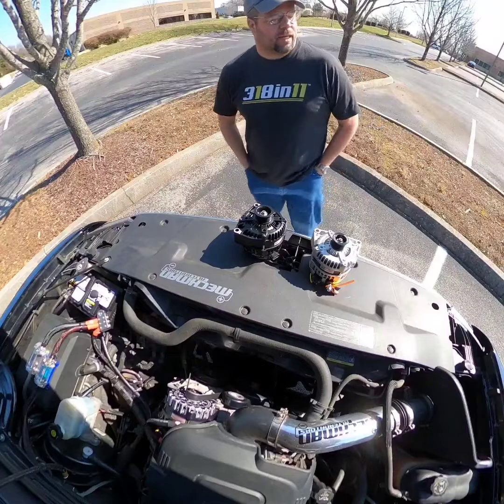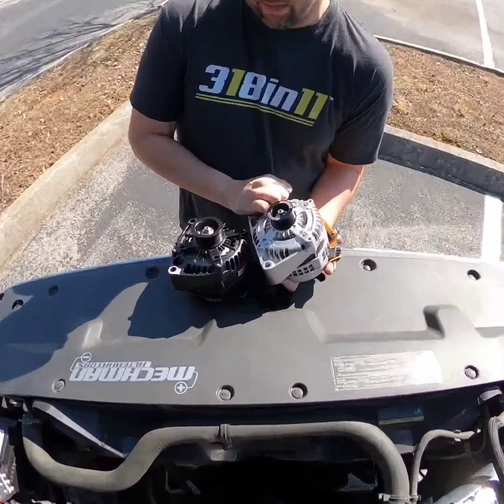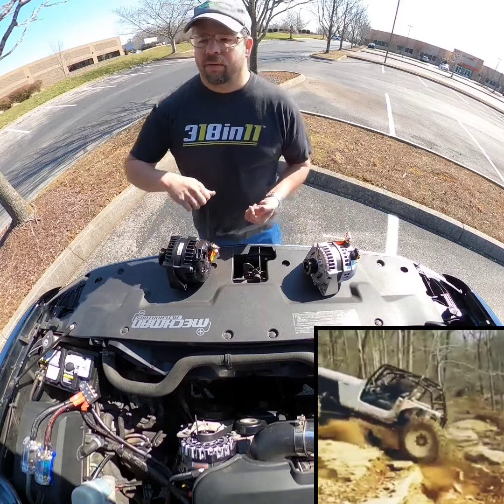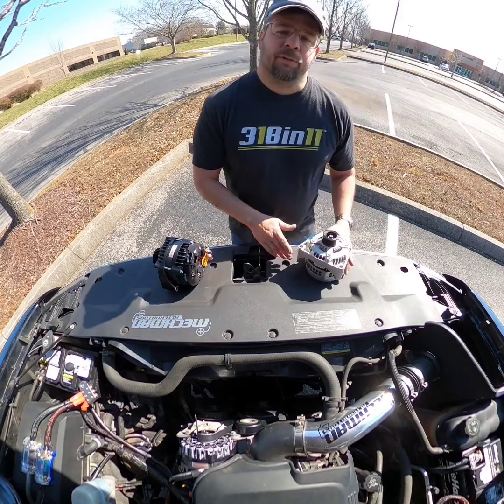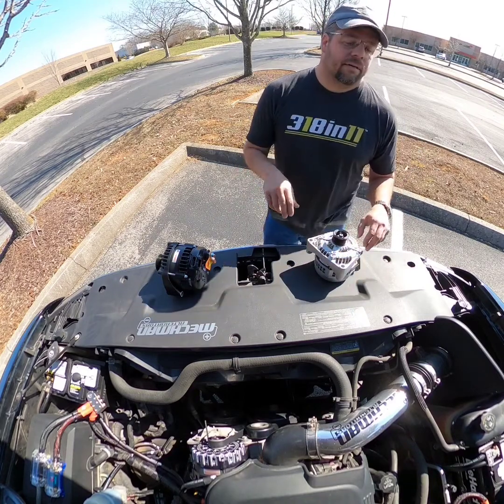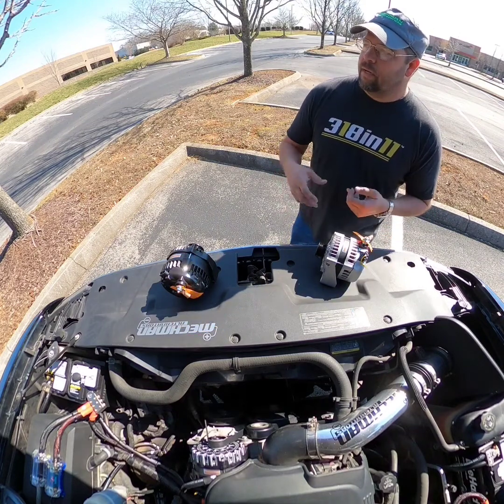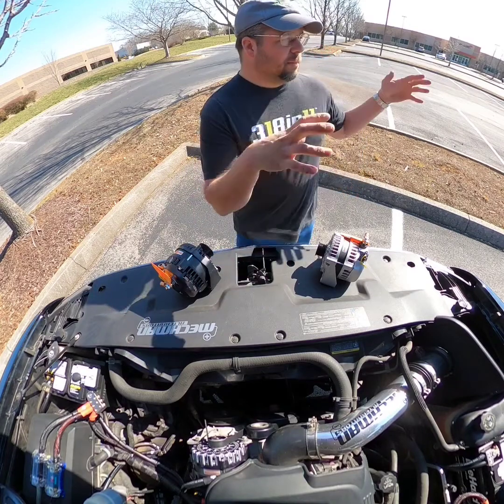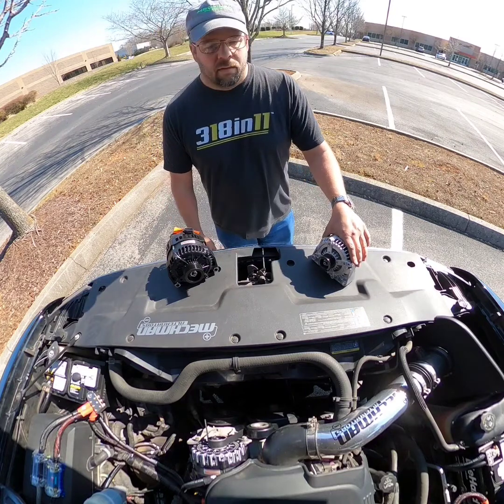Small case vs Large case alternators. Know your application!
A little longer than the past video's(I tried to keep it short), but we're talking about two different types of alternators.

It's important to always have the facts BEFORE you make your purchase.  There is no perfect alternator!  It's amazing how selecting the correct tool for the job makes everything work correctly.

Remember, know the facts up front and don't be hustled by "numbers".  FACTS NOT FICTION!!!